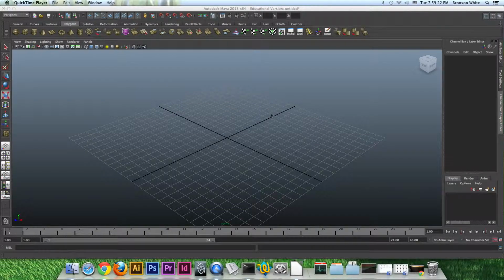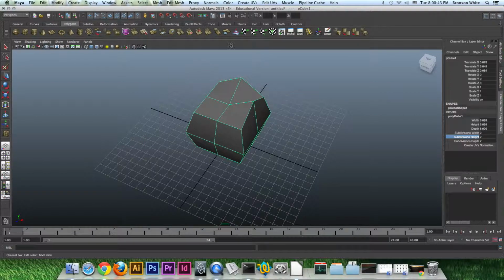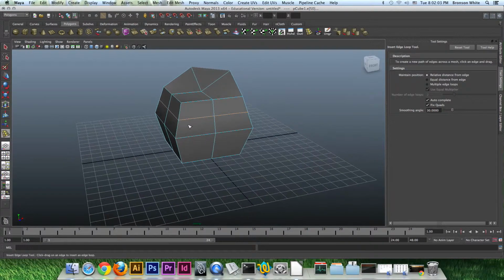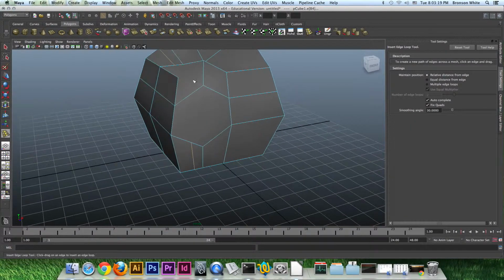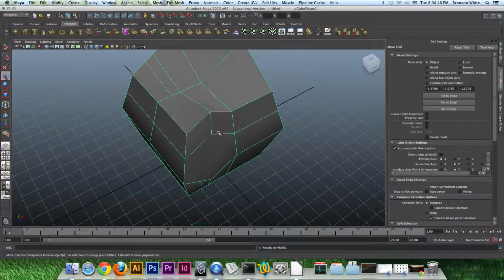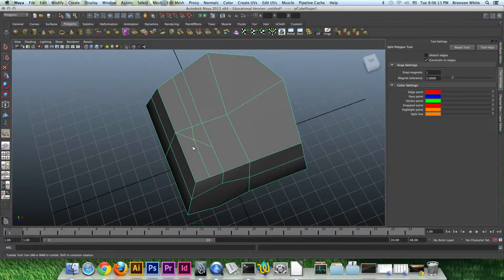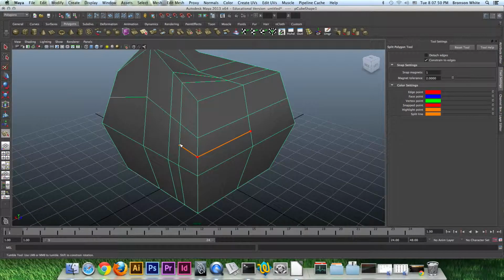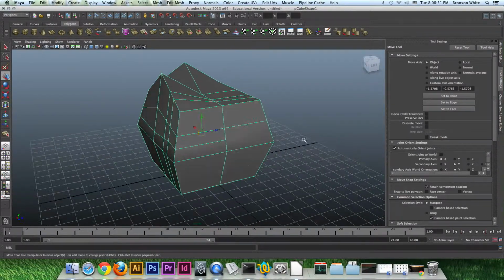CIT VT3600 Maya Tutorials - 19 Interactive Split & Edge Loop Tools